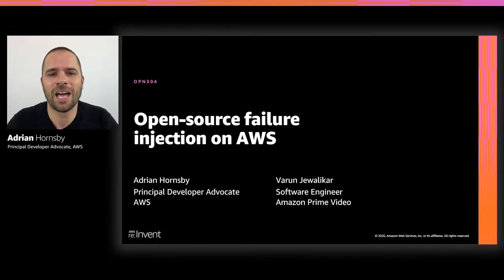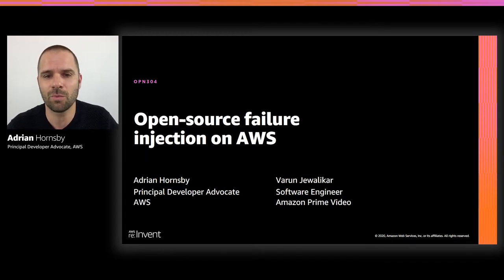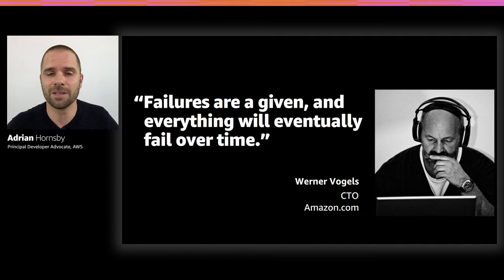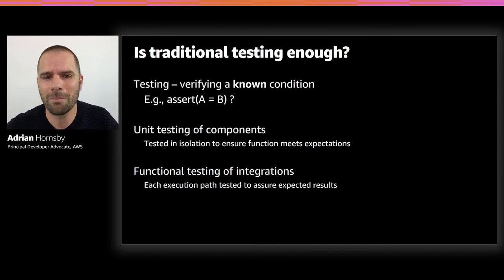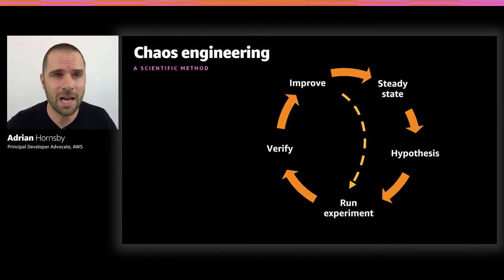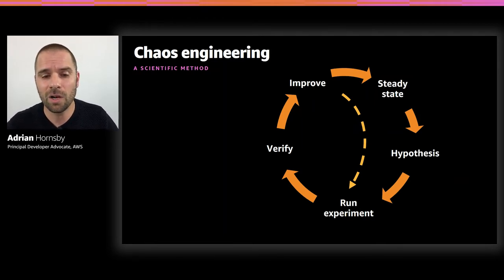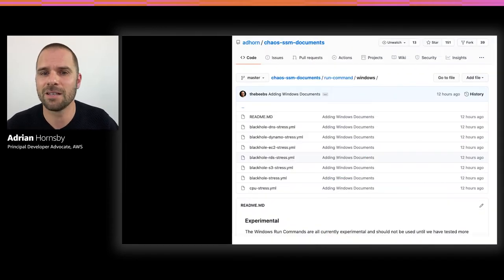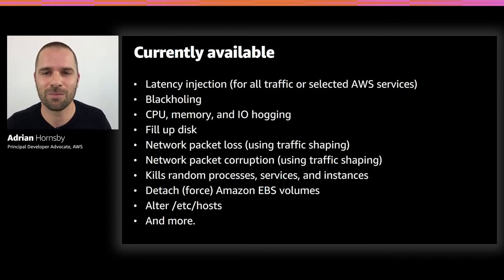AWS re:Invent 2020: Open-source failure injection on AWS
Distributed software systems are composed of several individual subsystems (e.g., CDNs, load balancers, and databases) and their interactions. These interactions sometimes have unpredictable behaviors caused by unforeseen turbulent events (e.g., a network failure) that can turn benign issues into catastrophic failures. Such events can be minimized with chaos engineering, a discipline that helps gain confidence in the system’s resilience to failures. This session presents an open-source approach to failure injection on Amazon EC2 and Amazon ECS using AWS Systems Manager and discusses how Prime Video combines this approach with load testing for higher levels of resiliency.